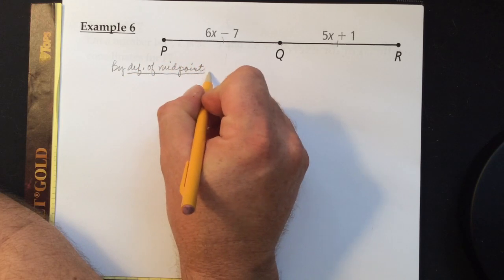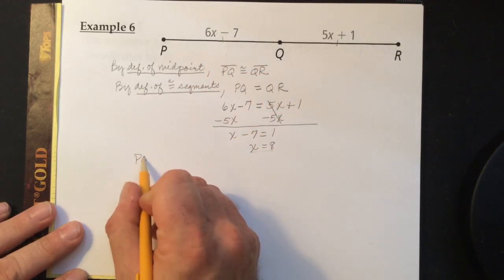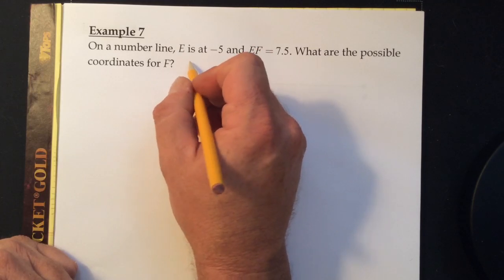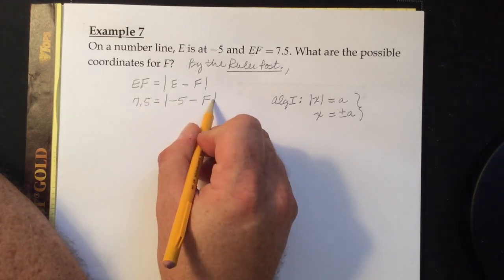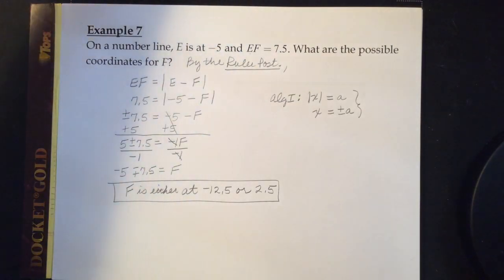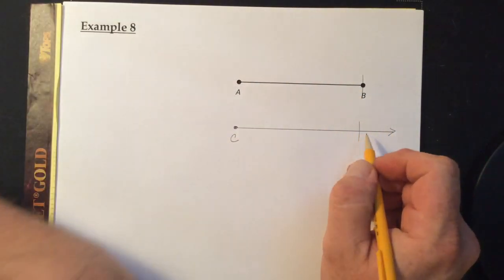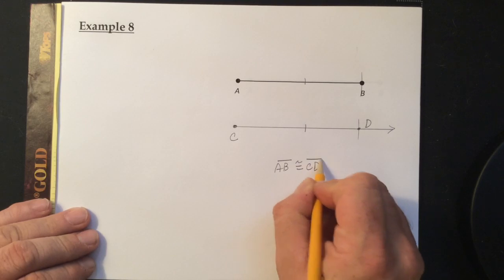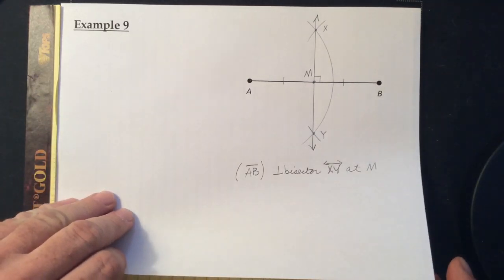1-2: Measuring Segments - Examples, PART 2 (12:45)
4 Examples that cover using the Ruler Postulate and constructing congruent segments and a perpendicular bisector